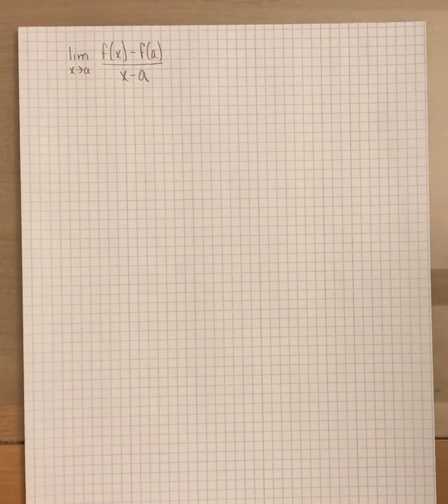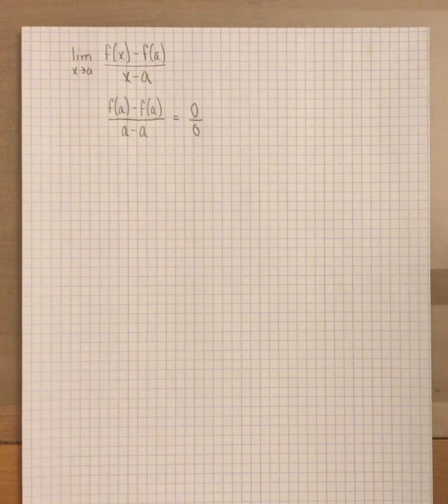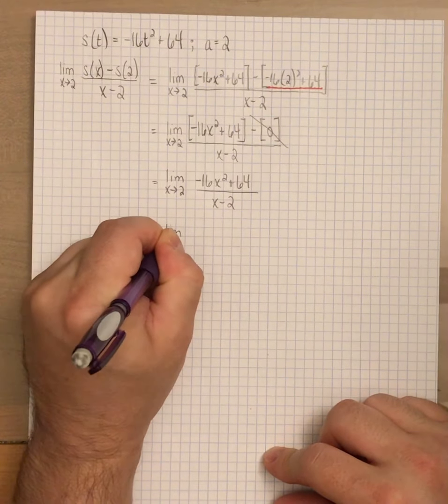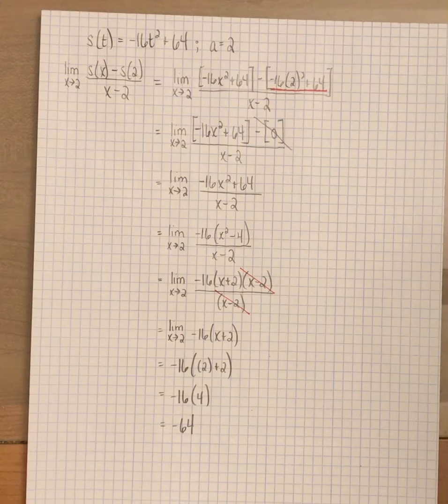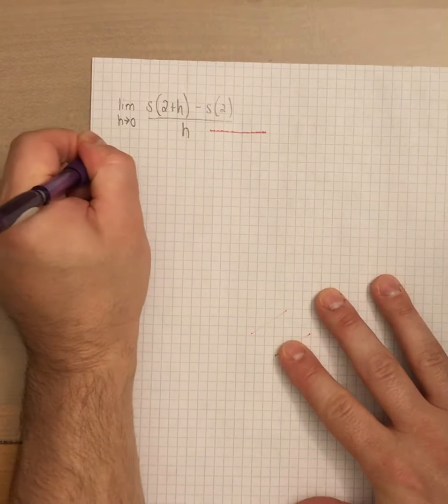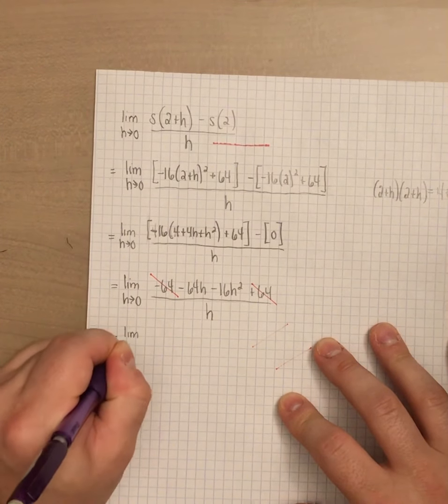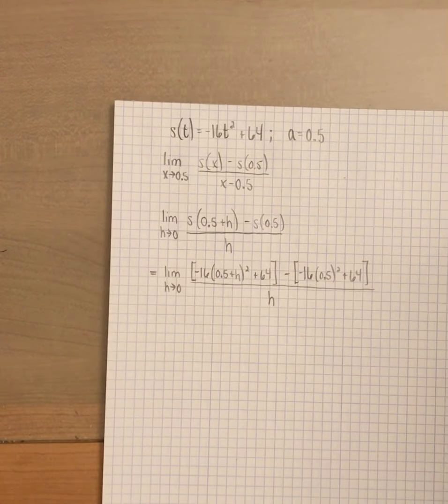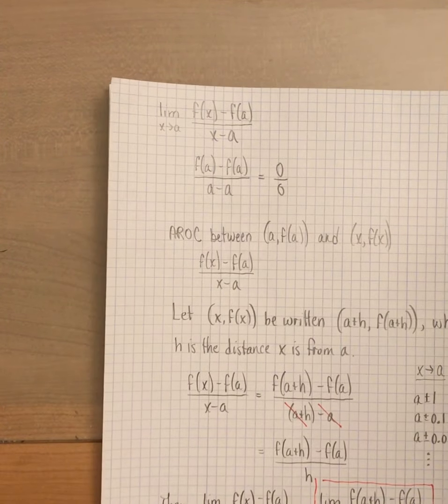Limit Definition of the Derivative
There are two forms of the limit definition of the derivative: one that uses the AROC formula in its familiar form, and another that defines the two points in terms of the distance between them.